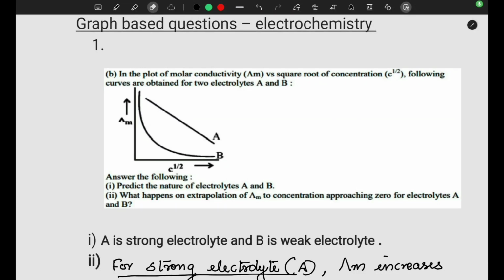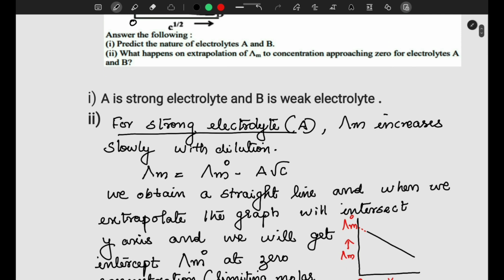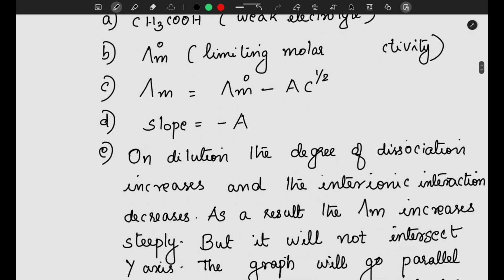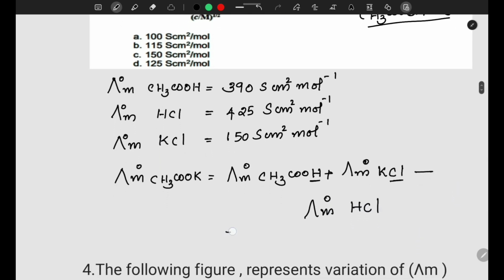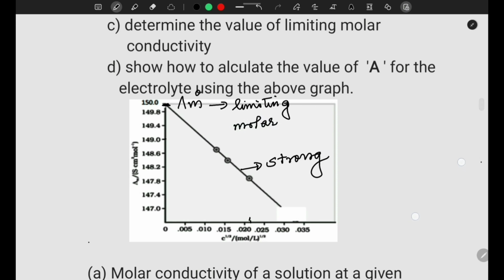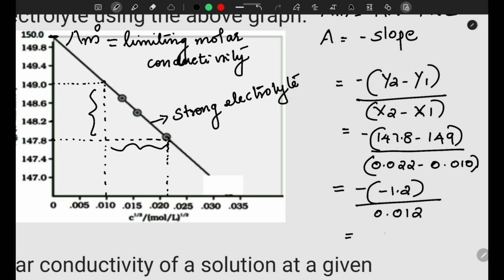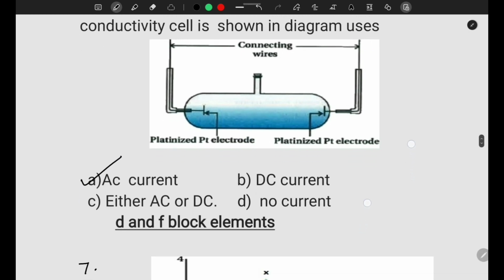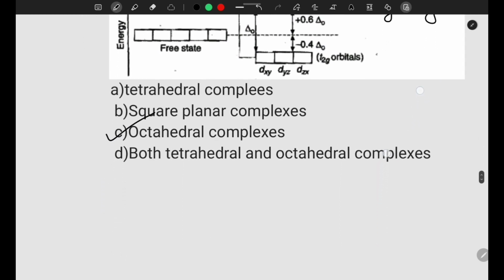Graph based cbse board questions#grade 12 chemistry#electro chemistry#d&fblock#coordination ncert😊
Cbse board grade12 exam Graph bsed questions from electro chemistry#d&f#co ordination chemistry#ncert#neet